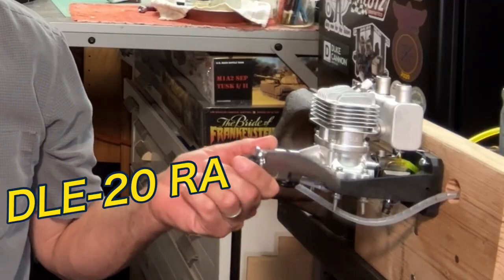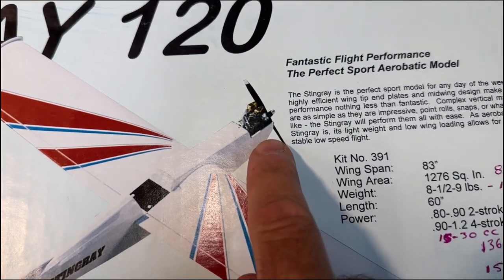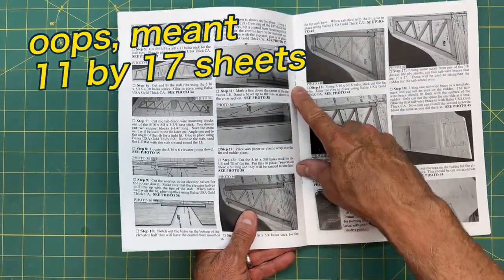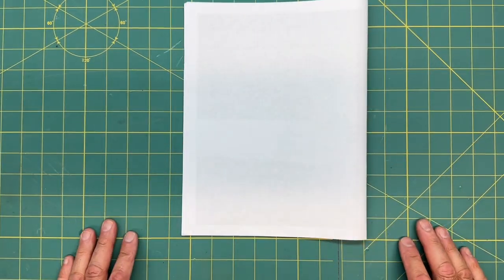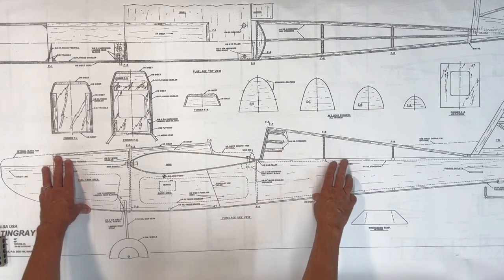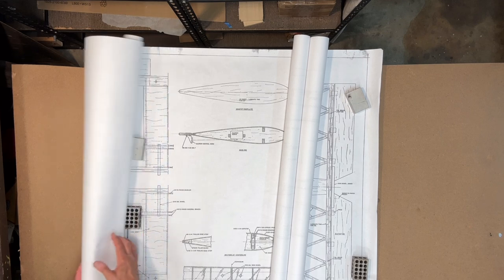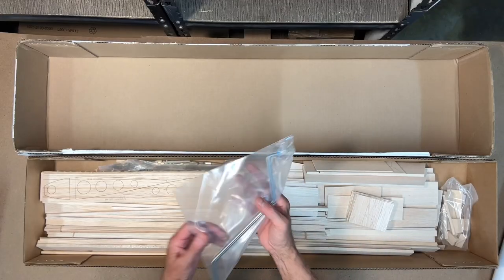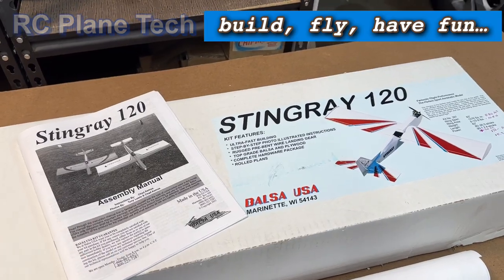Balsa USA Stingray with DLE-20, RC Plane Build N0 1: Intro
Welcome to my build series of the Balsa USA Stingray RC plane kit. The Stingray 120 is a great trainer and sport rc plane with an 83-inch wingspan and powered by a DLE-20 RC gas rc plane engine. I will be using a Futaba transmitter system with with Futaba servos and receiver. This plane is designed for .80 to .90 2-stroke glow engines, .90 to 1.20 4-stroke glow engines, and 15cc to 30cc gas engines.

In this video I do an introductory review of the Balsa USA Stingray RC plane kit. I will be using traditional rc plane kit build techniques with common tools and adhesives such a CA glues, epoxies, resins.

I have been building, flying, crashing, modifying, and repairing radio control planes (RC Planes) for many years and enjoy sharing what I do with the radio control plane community, so I started RC Plane Tech channel for fun. I am not an expert, there are many different techniques when building radio control planes. A good way to learn about flying and building rc planes is to see what others are doing, that's what I do and that's why I like to share what I do.

Hopefully you will find my videos a little interesting and perhaps fun to watch.